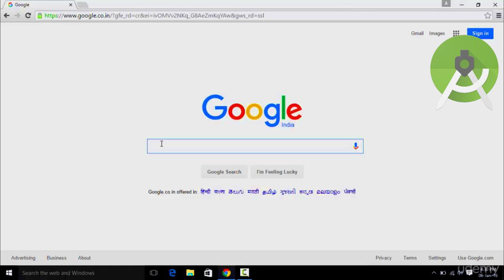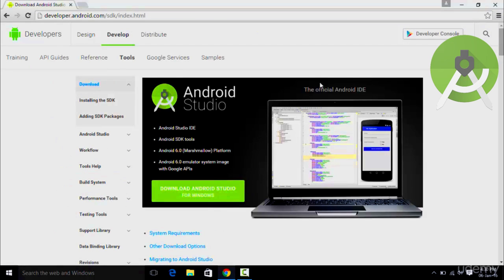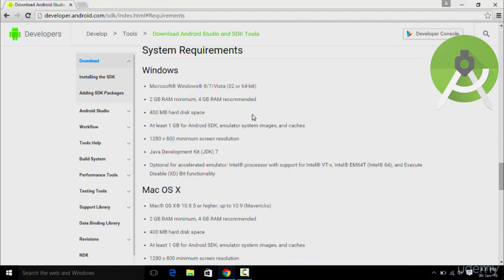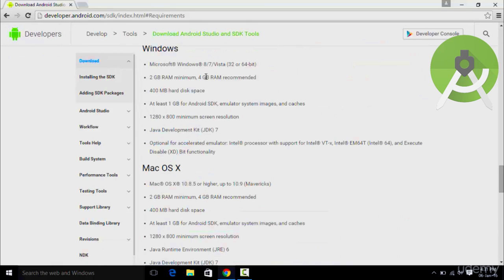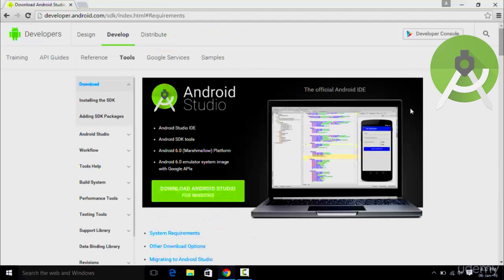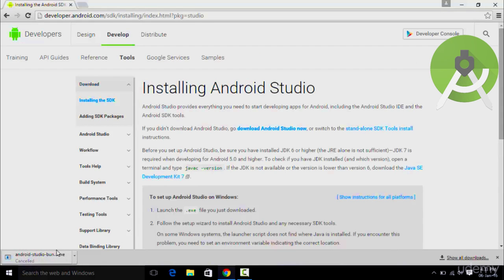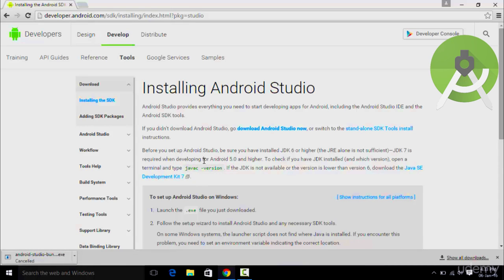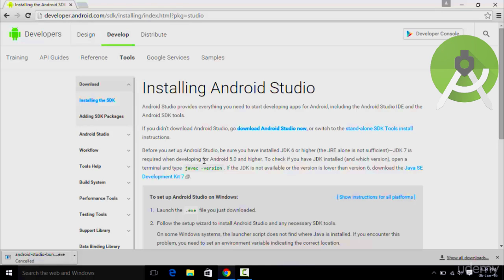Learn Android App development